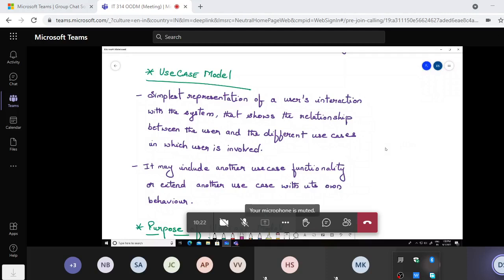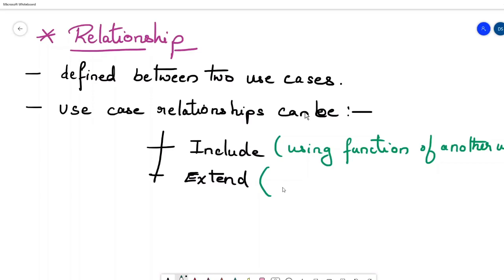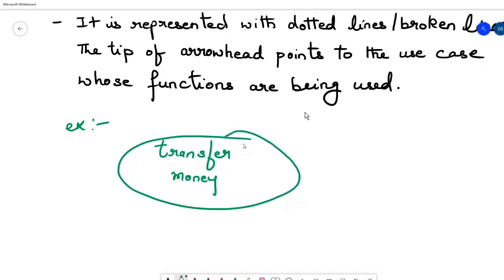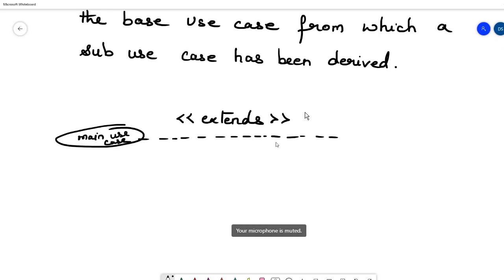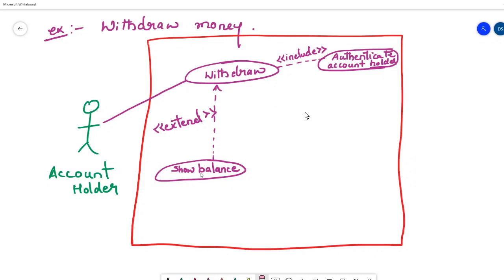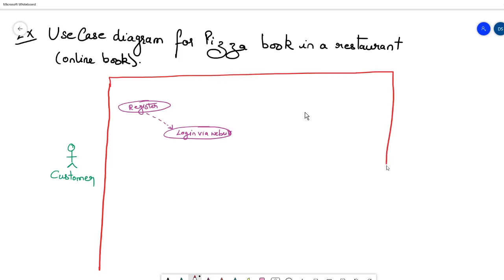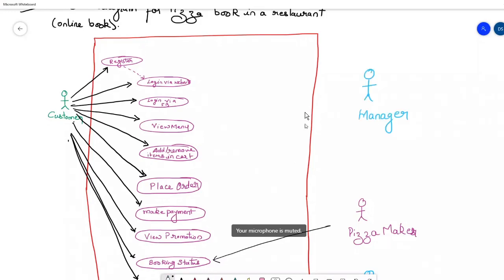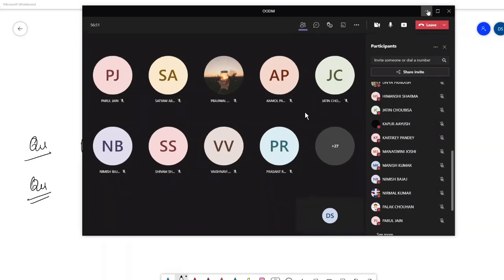lec 15 oodm 2021 09 07 13 38 48